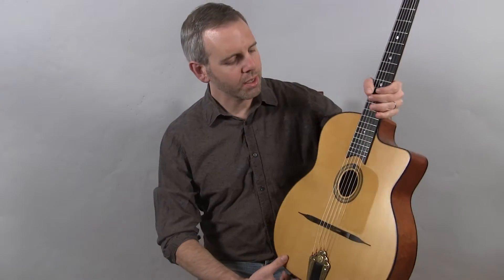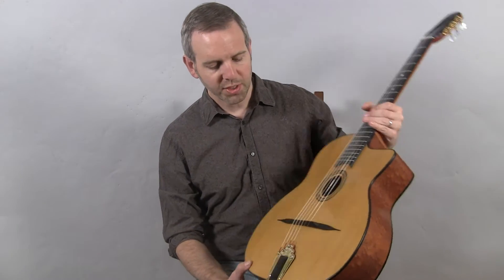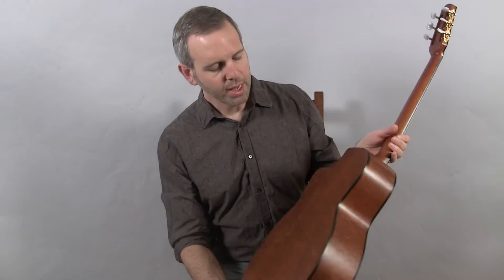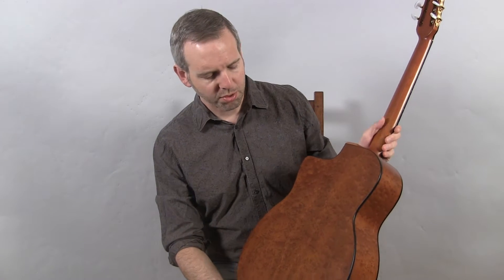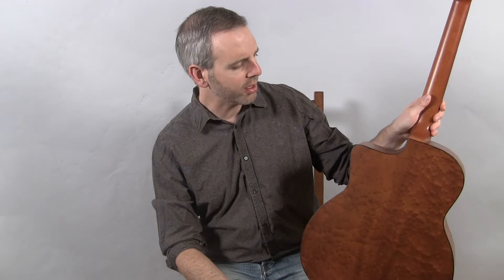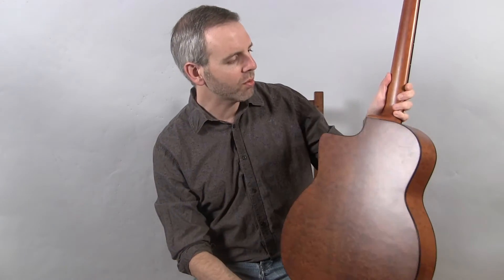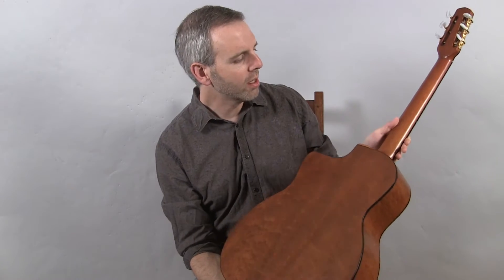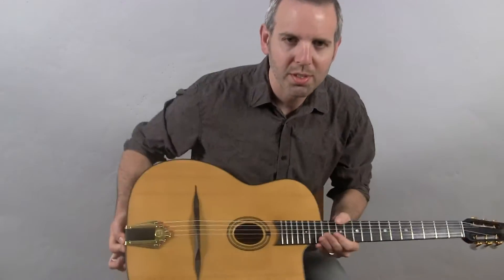2012 Dupont MD-100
The MD100 is an MD50, but with a satin finish and more affordable woods.. French spruce top. Beautiful quilted mahogany back and sides. I've never had an MD100 with such gorgeous figure, some Maurice's best wood! The neck is also mahogany.

The sound of this example is particularly well balanced. Generally mahogany is a bit brighter and "simpler" in tone than rosewood. Surprisingly, this instrument has the balance and roundness of tone you'd expect of some of the finest rosewood guitars. Wonderfully warm and satisfying with the stunning looks to match!